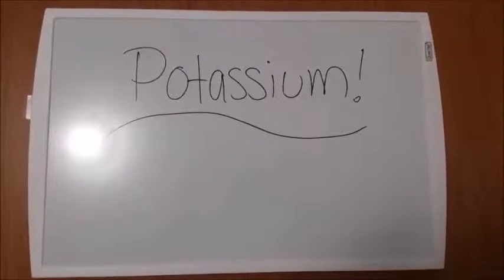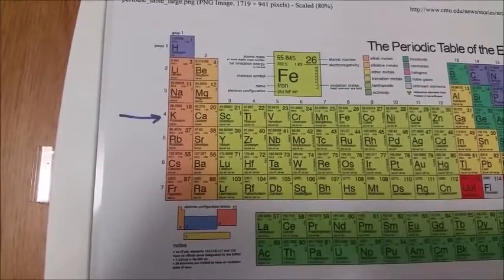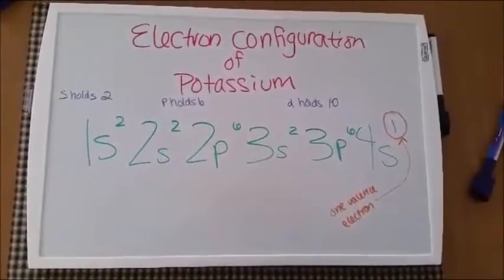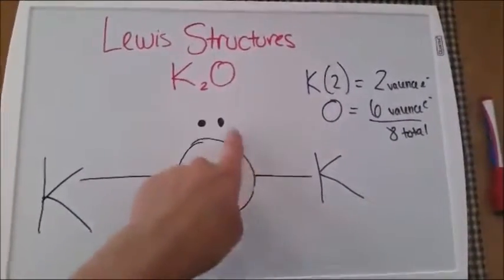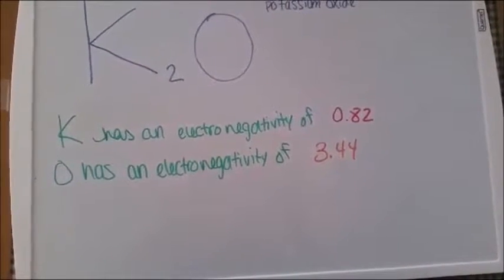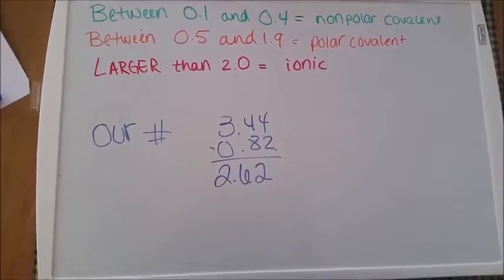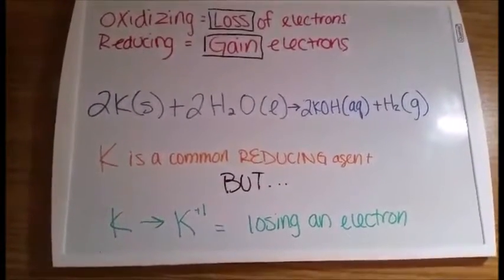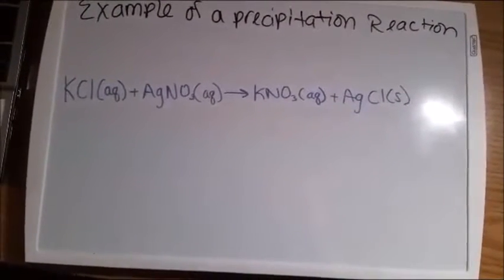Complete potassium movie